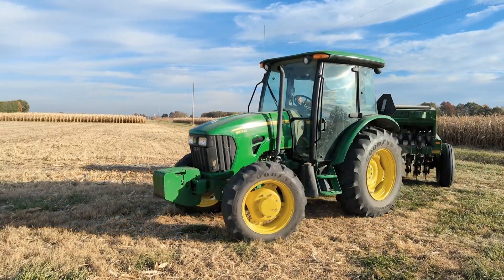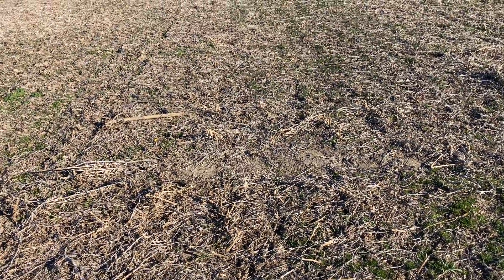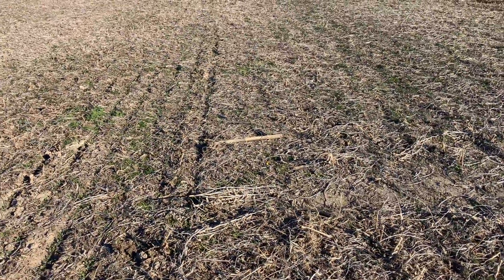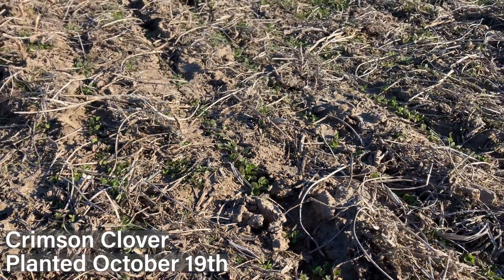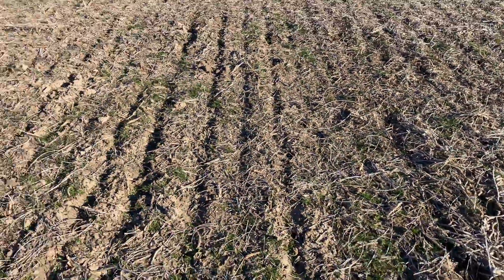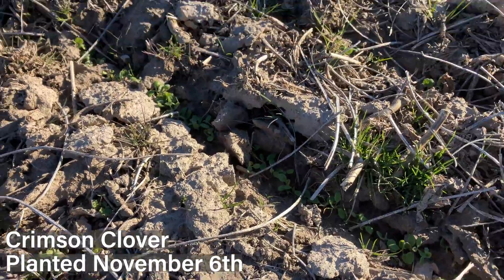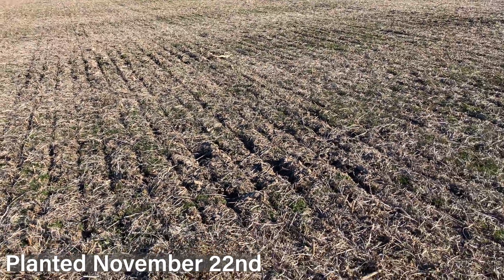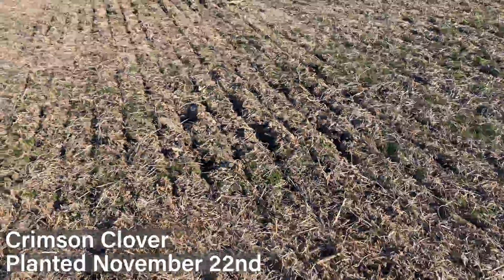Analyzing Crimson Clover and Balansa Clover Planting Date in Illinois Row Crops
Navigating cover crop planting during a busy harvest can present many challenges. University of Illinois Extension Educator, Nathan Johanning, has been researching cover crop planting dates and seeding rates through a funded project with the Illinois Soybean Association checkoff program.

In this video filmed at the Belleville Research Center, he provides insights into planting dates for crimson clover and balansa clover after no-till soybeans into corn. Nathan provides a tour of each plot and shares observations from the field.

To learn more about this ISA check-off funded project and find results, visit ILSoyAdvisor’s Research Hub